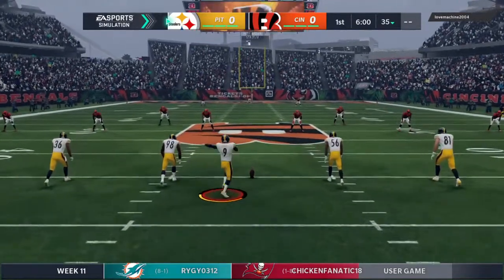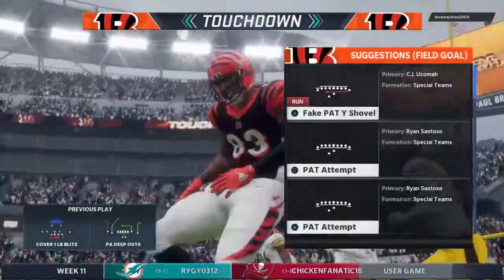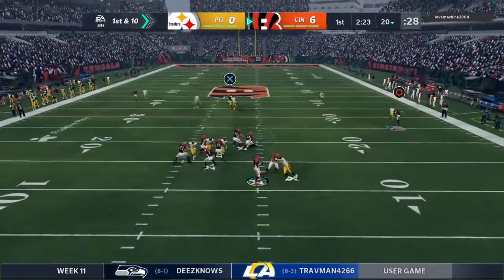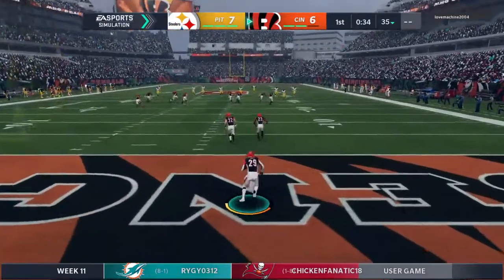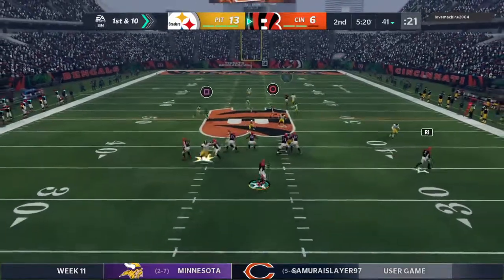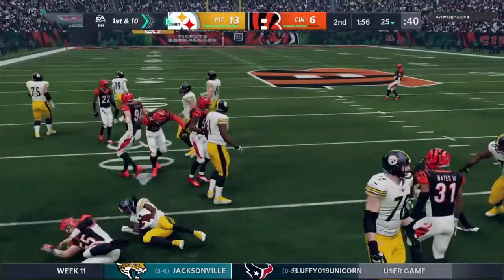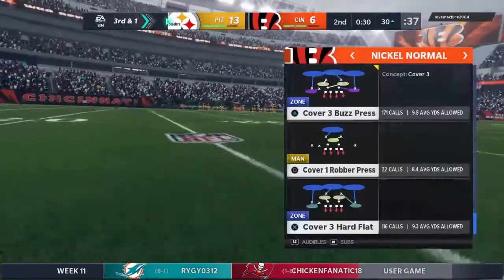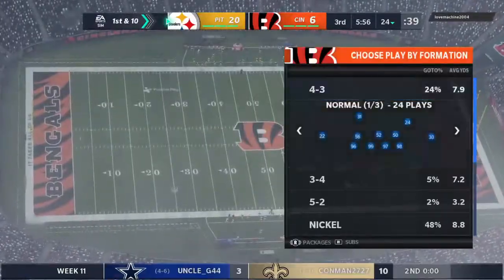tralee29's Live PS4 Broadcast